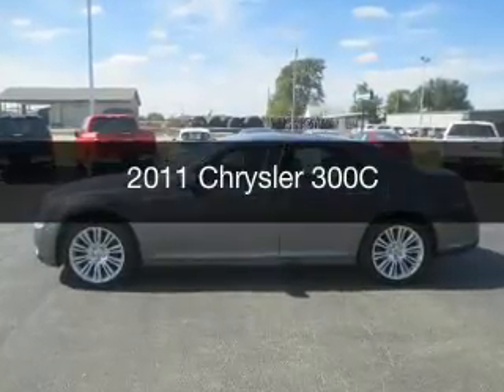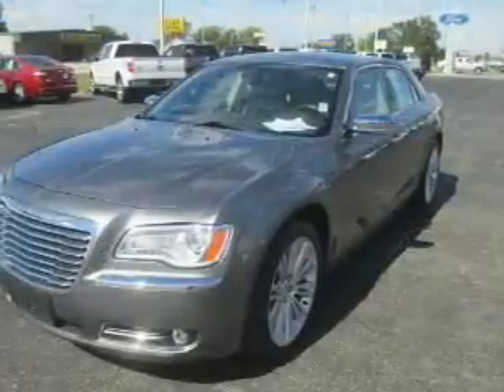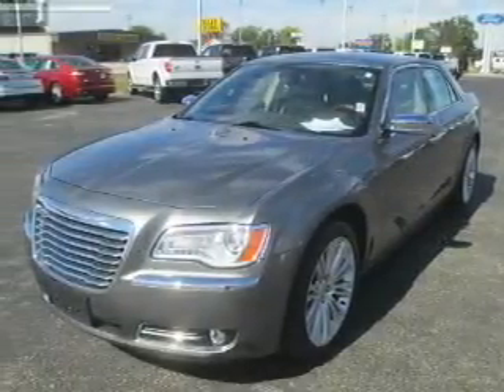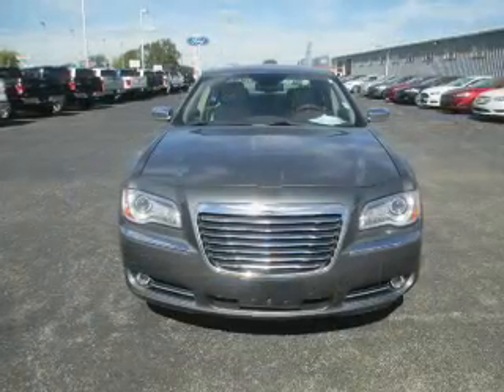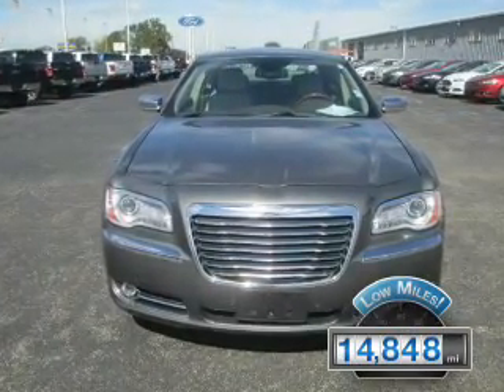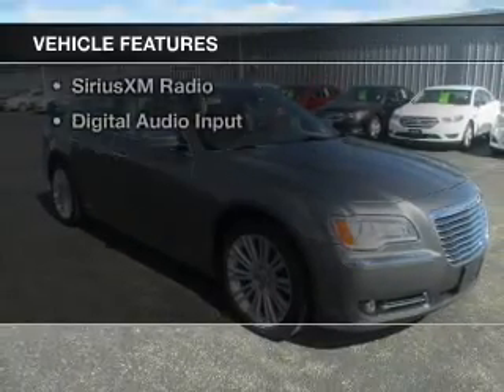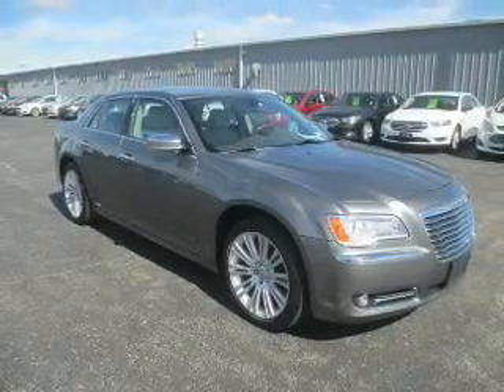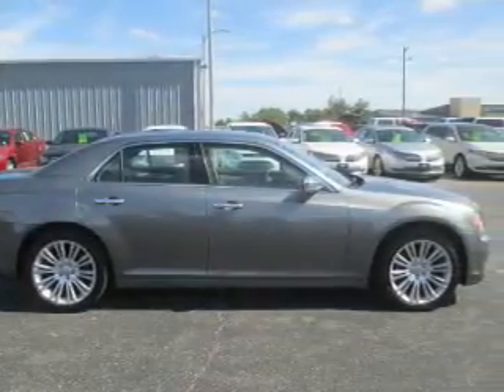2011 Chrysler 300C - Mattoon IL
Pilson Auto
Year: 2011
Make: Chrysler
Model: 300C
Trim:
Engine: 5.7 liter 8 cylinder 16 valve
Transmission: 5-Speed Automatic
Color: Tungsten Clearcoat Metallic
Mileage: 14848
Address:
2212 Lake Land Blvd.